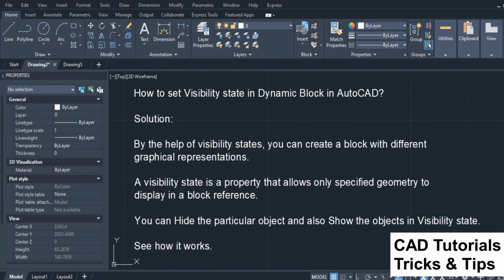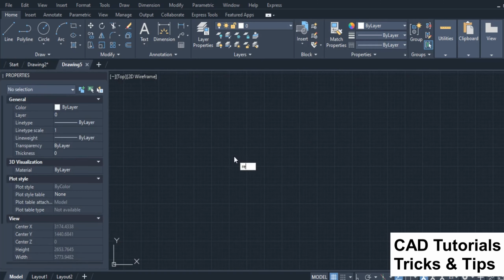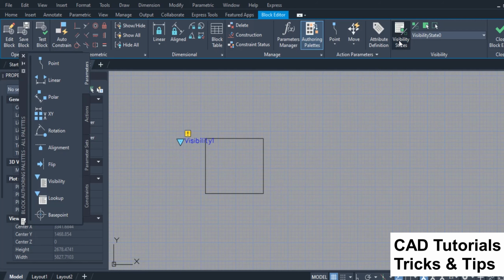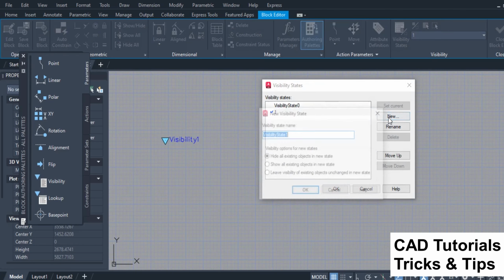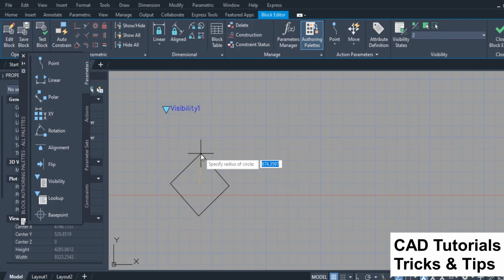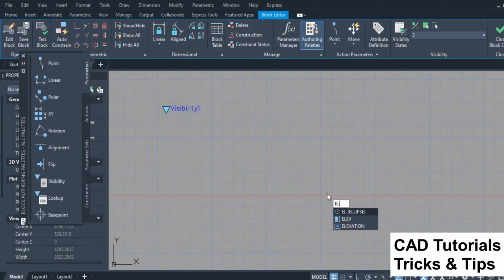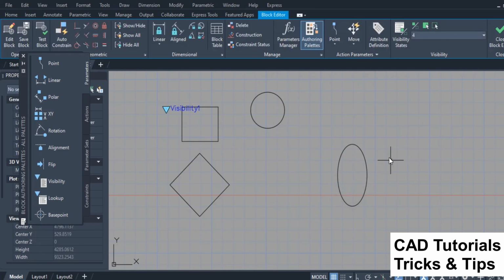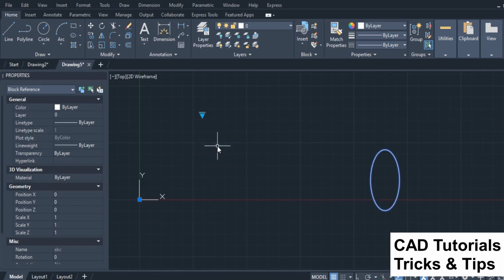Autocad Dynamic Block visibility state | How to set Visibility state | Visibility state parameter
Master Autocad Dynamic Blocks: Here's How to Set the Visibility State Parameter!

How to create a dynamic block with visibility states !

AutoCAD Dynamic Block with Multiple Visibility States !

autocad tutorial
autocad course
block visibility
autocad dynamic block visibilities
autocad dynamic block
dynamic block
autocad parameters
AUTOCAD DYNAMIC BLOCKS VISIBILITY PARAMETER
Dynamic blocks
Visibility parameter
visibility state controls
visibility states
dynamic blocks
autocad dynamic block stretch
autocad dynamic block tutorial
autocad tips and tricks
block parameters autocad
dynamic block autocad
dynamic blocks visibility states